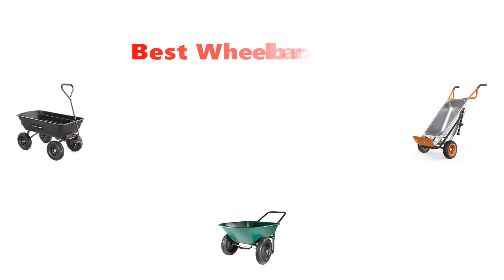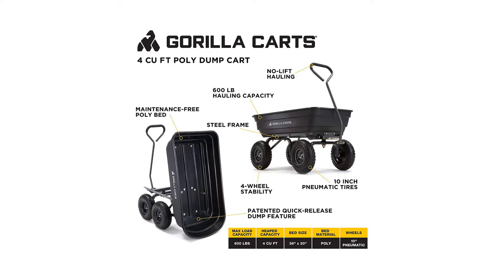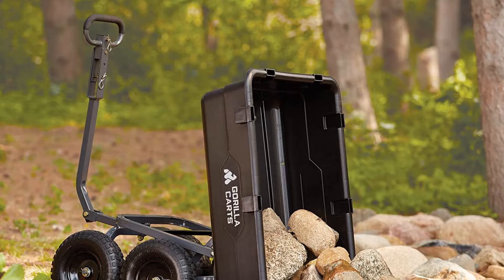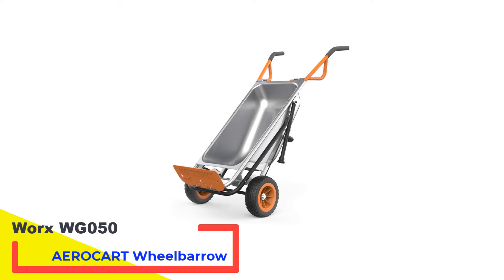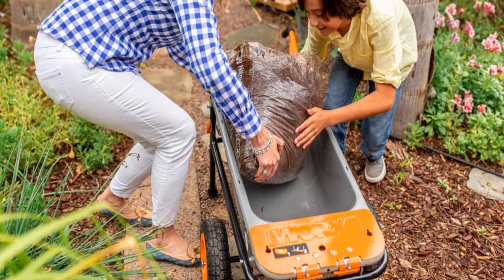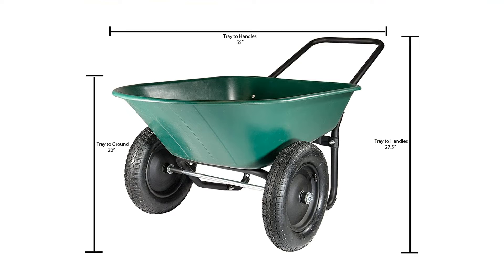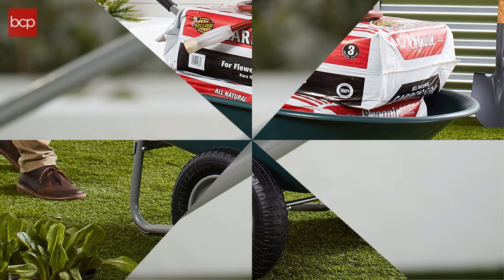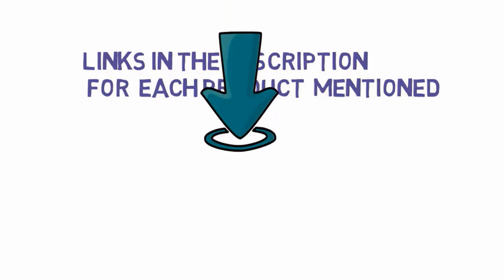✅ Top 5: Best Budget Garden And Lawn Dump Carts 2022 [Tested & Reviewed]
Top 5 Best Budget Garden And Lawn Dump Carts 2022
📌Product Link📌:
☄️1. Gorilla Carts GOR4PS Poly Garden Dump Cart
📌Global Prices
📌Indian Prices : N/A
☄️2. Gorilla Carts Heavy-Duty Poly Yard Dump Cart
📌Global Prices
📌Indian Prices : N/A
☄️3. WORX WG050 Aerocart 8-in-1 Yard Cart / Wheelbarrow
📌Global Prices
📌Indian Prices : N/A
☄️4. Marathon Yard Rover – 2 Tire Wheelbarrow Garden Cart
📌Global Prices
📌Indian Prices : N/A
☄️5. Best Choice Products Dual-Wheel Home Utility Yard Wheelbarrow Garden Cart
📌Global Prices
📌Indian Prices : N/A